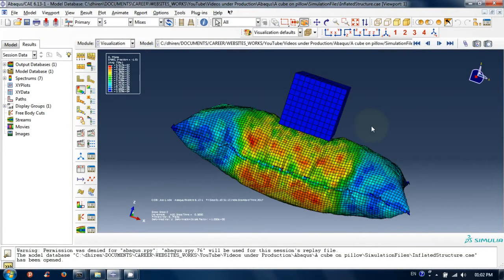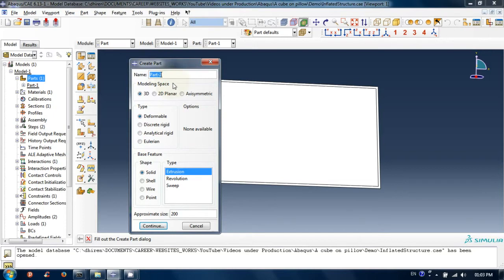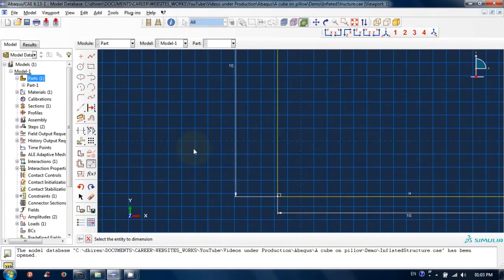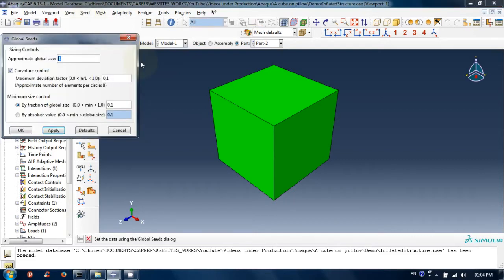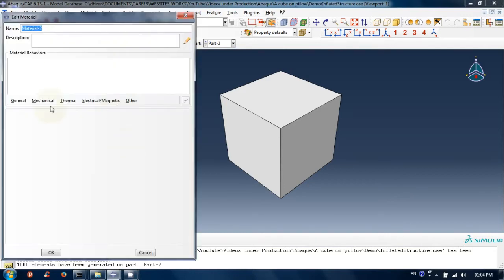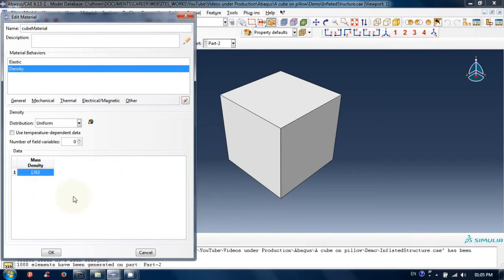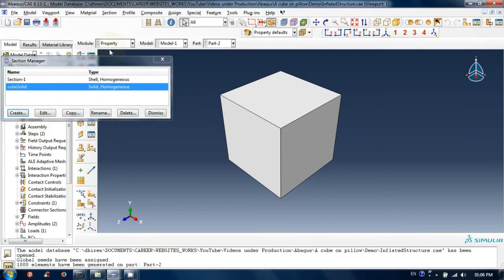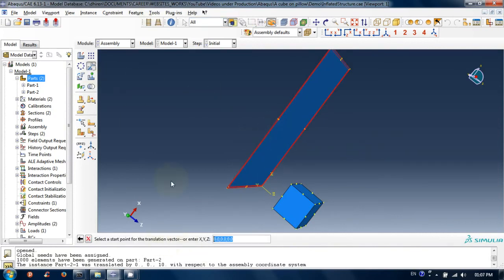Cube on inflatable bag: FEA using abaqus part 1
What is in this tutorial?
The solid cube is pusshed by some distance towards the inflated bag. The bag gets the impression of cube. This impression disappears when cube is removed. We can have sphere or a ball or human head type shape or another inflated bag in place of cube.

Simulation of this type of model may finds applications in designing of airbags, airbag pillow and similar other things.
It might be helpful in designing of inflatable pouches of fruit juice, sauce, shampoo, oil etc.
The proper simulation of this type can also be used to design the loading of snacks packets such that void space in the container can be minimized.